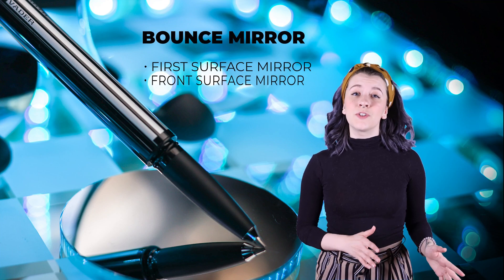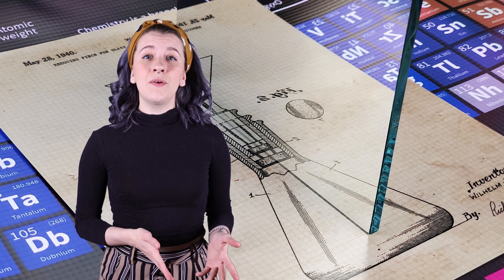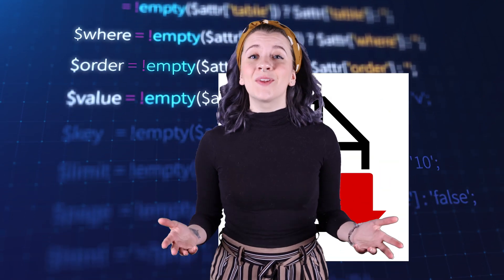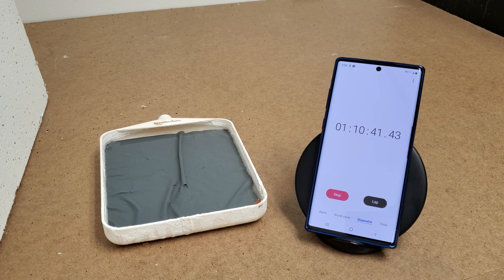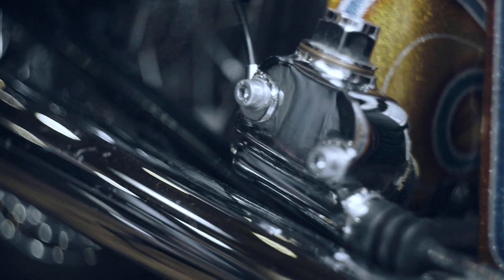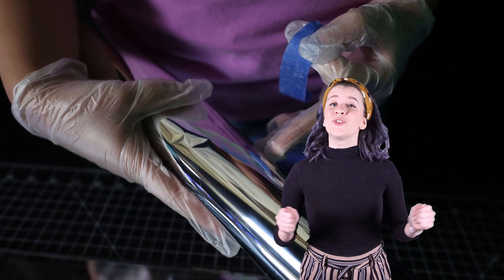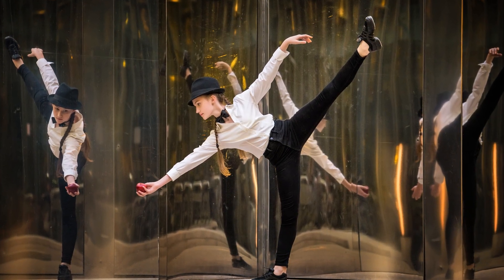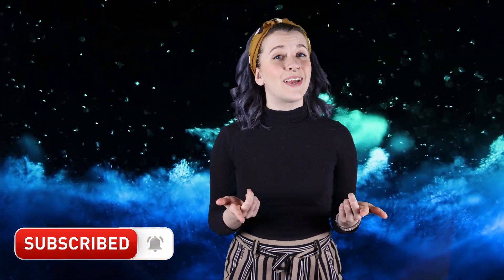How To Make a Bounce Mirror (First Surface Mirror)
Learn easy techniques for making a bounce mirror, and how to avoid dumb mistakes that are going to cost you a ton of time and material. A bounce mirror, also known as a first surface mirror or front surface mirror, is an optical mirror with precise accuracy and no double reflection.

Unlike a standard mirror, which is coated on the back side, a bounce mirror provides a true reflection with no ghosting.

It's easy to make a bounce mirror from a standard mirror if you know how.

Every week, we bring you new lessons based on our experience manufacturing optical glass and mirrors.